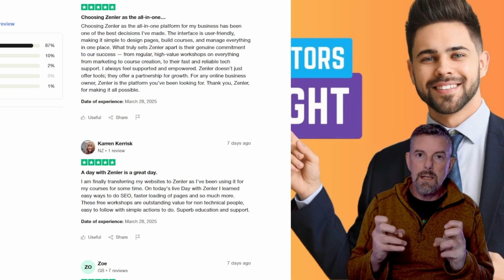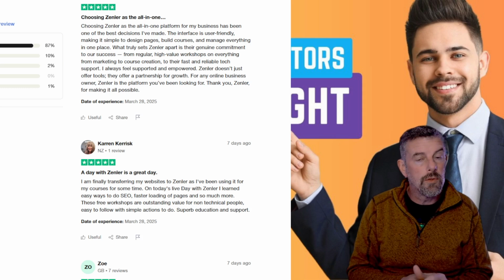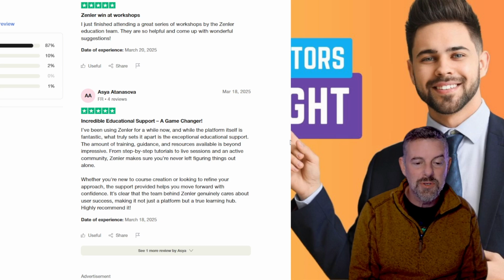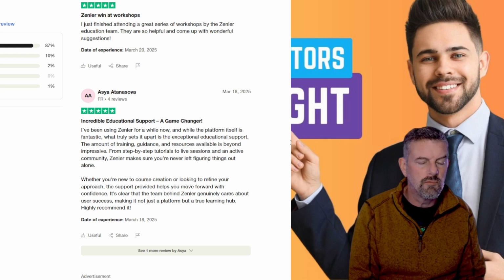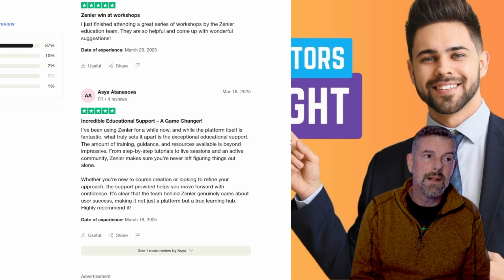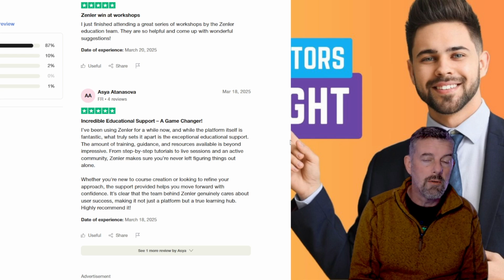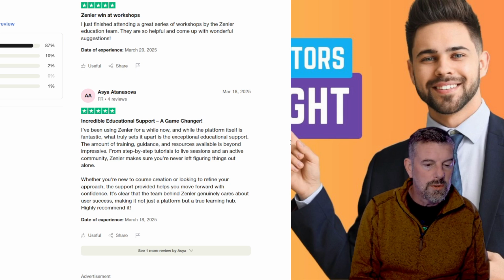🚀 Zenler: The Best Online Course Platform – Hear It from Our Users 🚀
Zenler is an all-in-one platform designed for course creators and membership site owners.

It offers a variety of tools to build courses, host communities, run live sessions, and manage everything in one place. Beyond its intuitive platform, Zenler prides itself on offering exceptional educational support, including free workshops, tutorials, and resources aimed at helping users succeed.

Whether you're just starting out or looking to improve your online business, Zenler provides the tools and education necessary for success.

✅ 00:00 - Introduction and Zenler Overview

✅ 00:30 - Review Collection and Customer Feedback

✅ 01:01 - Trust Pilot Reviews and Zenler's Reputation

✅ 02:00 - Zenler's Platform Features and Support

✅ 03:10 - Focus on Marketing and Sales Training

✅ 04:10 - Customer Testimonials (Patricia Strand)

✅ 05:10 - Customer Testimonials (Karen Keris)

✅ 06:02 - Customer Testimonials (Zoe)

✅ 07:02 - Customer Testimonials (Angela)

✅ 08:02 - Customer Testimonials (Scott)

✅ 09:50 - Customer Testimonials (Ellie)

✅ 10:46 - Customer Testimonials (Charmaine Van Djk)

✅ 11:50 - Customer Testimonials (Azia)

✅ 13:00 - Zenler’s Education and Support Philosophy

✅ 14:10 - Customer Testimonials (Kula)

✅ 15:08 - Closing Remarks and Final Testimonials (Nikki, Sabrina, Chris)